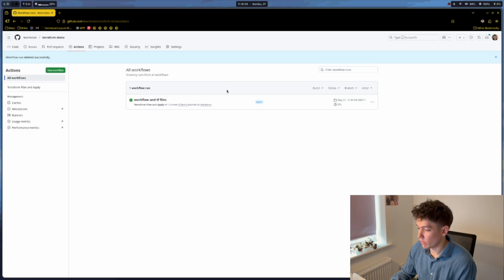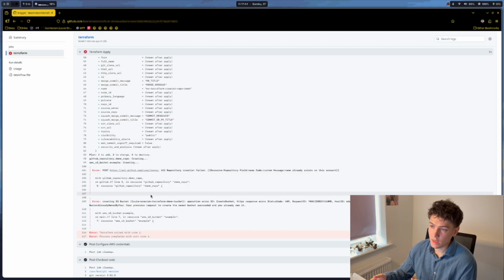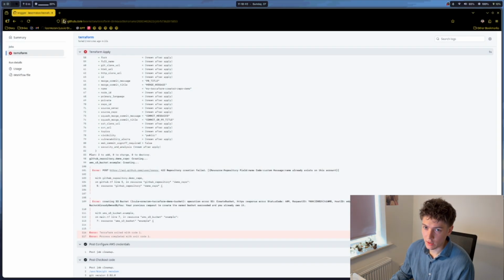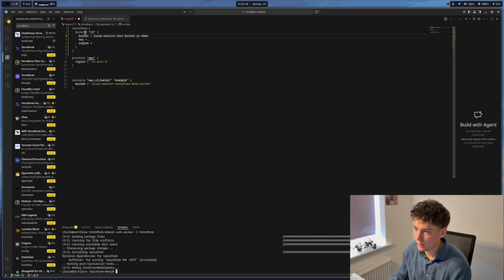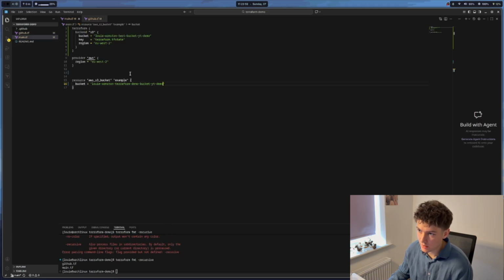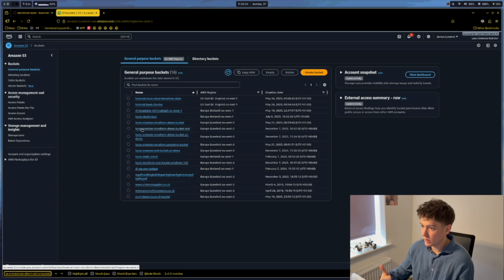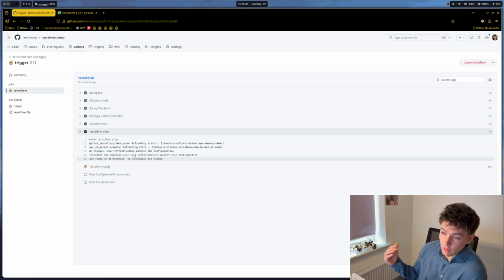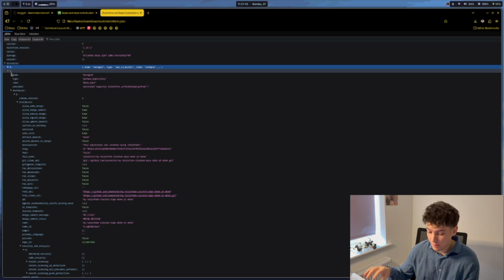Terraform State | How To Deploy AWS & GitHub Resources with Terraform part 2 | Complete Walkthrough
Forgot to mention to add the S3 backend in the previous video I felt it was my duty to correct myself with this one.

Moving forward I am trying to focus on actually building things. This means I might not make so many technical tutorial.
It does mean more showcasing on how I built projects and how you can build similar projects.